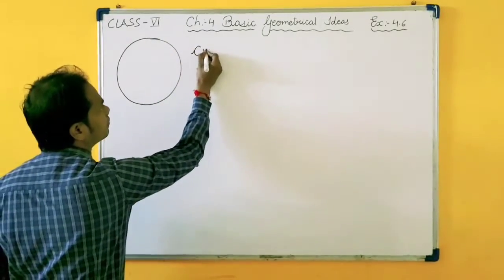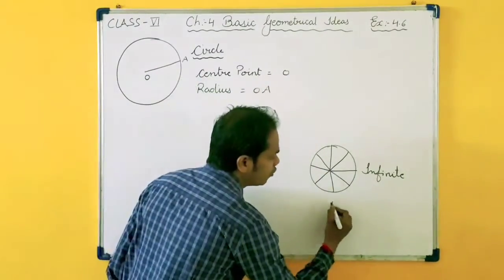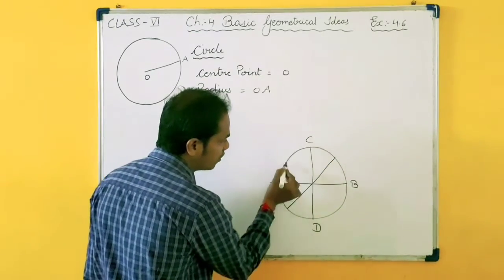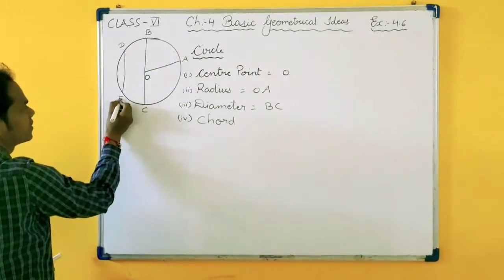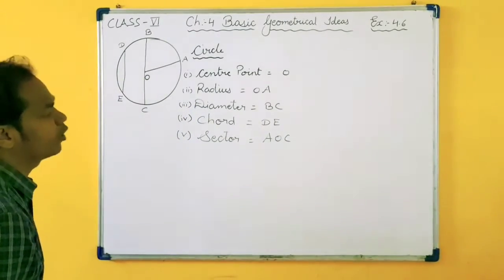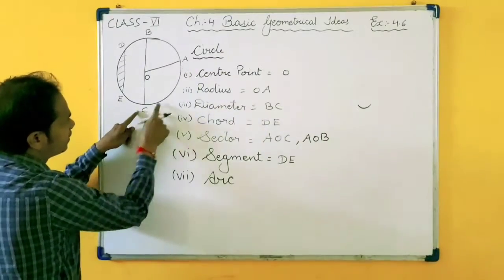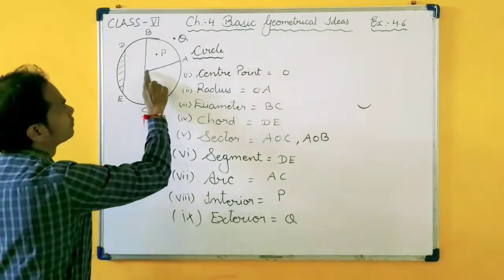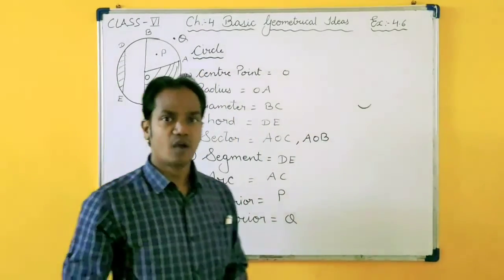C 6 Maths Ch 4 Basic Geometrical Ideas V 5